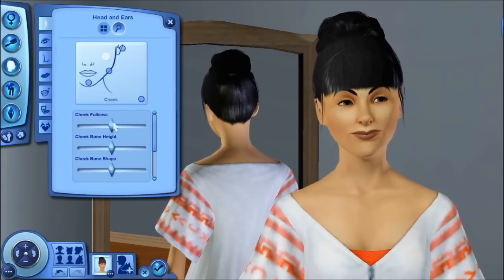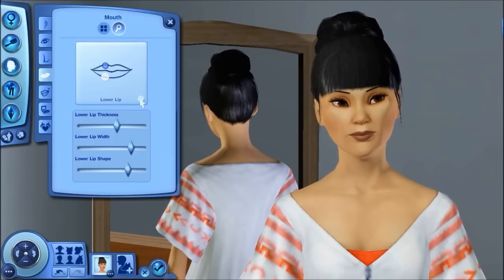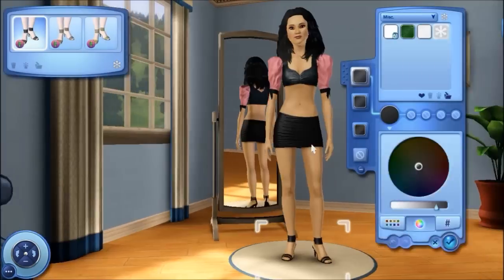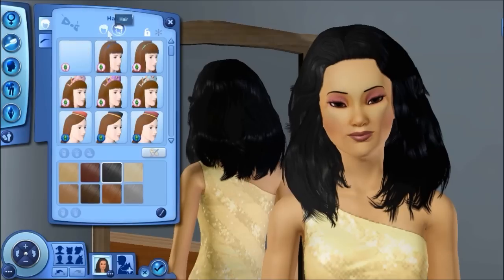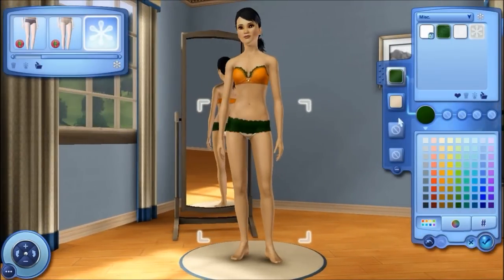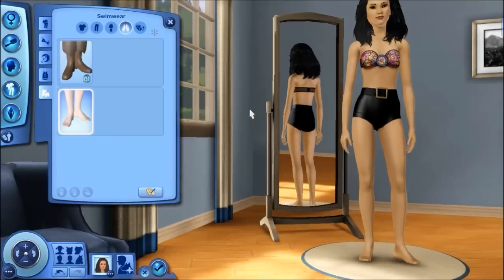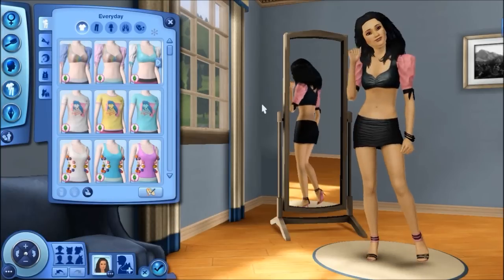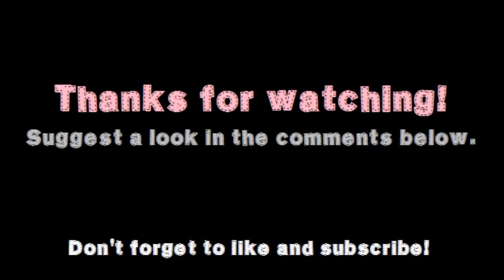Create-A-Sim - Dani Lo (Katy Perry's Sweet Treats)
Upcoming Create-A-Sims: Party Girl, Male Athlete, Male Nerd, and Boho Girl.

Be sure to leave requests in the comments below! Thanks.